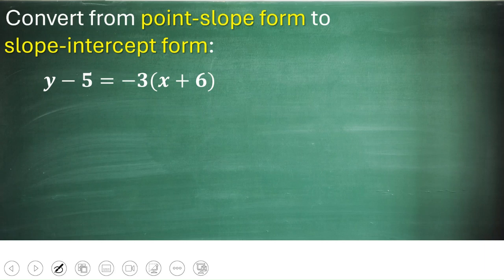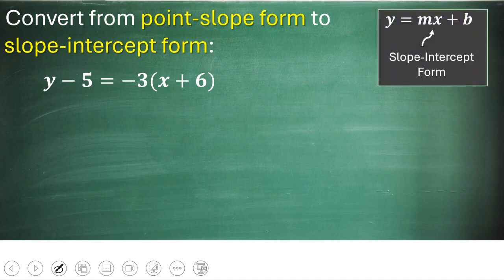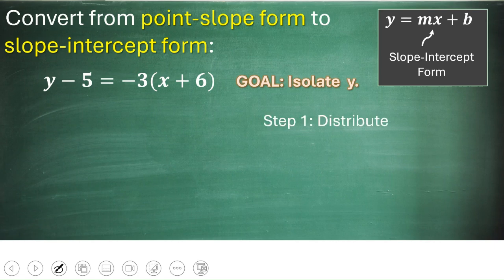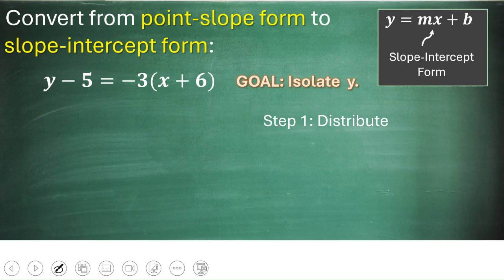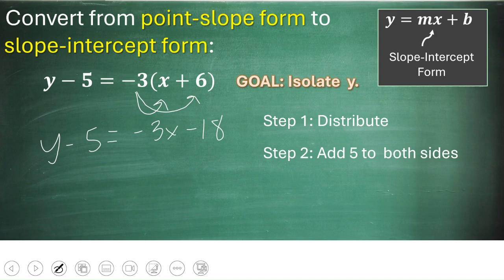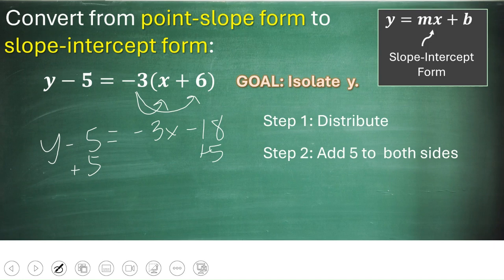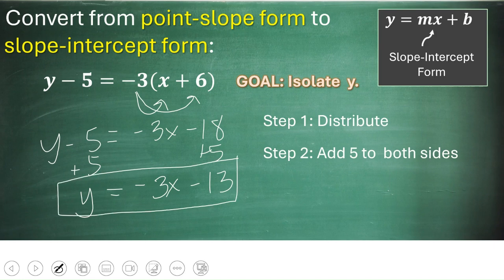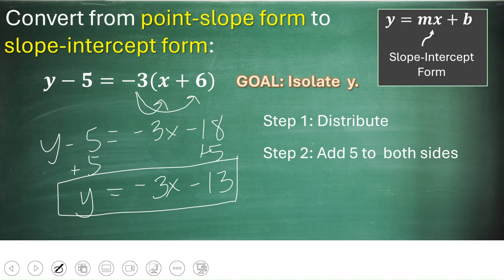Convert a Linear Equation in Point-Slope Form to Slope-Intercept Form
In this step-by-step math tutiral, we show you how to convert a linear equation written in point-slope form to Slope-Intercept form and why you would ever want to do this!

Math 8, Algebra I, Algebra II